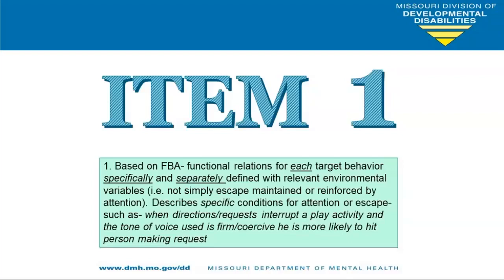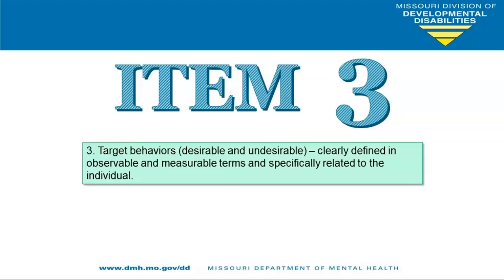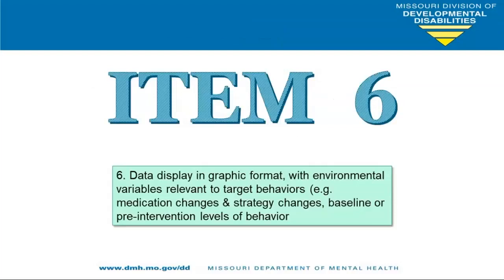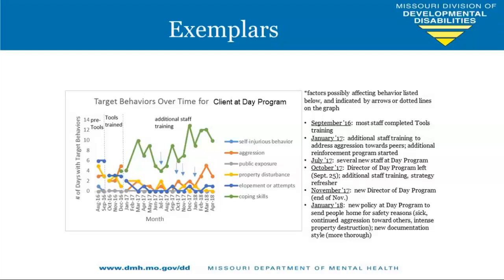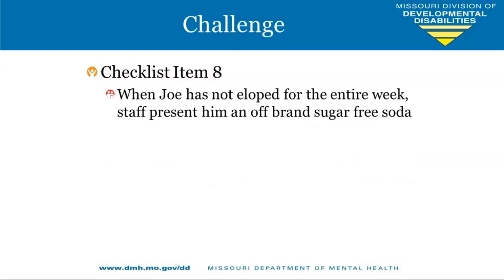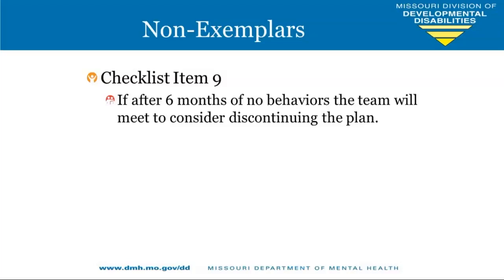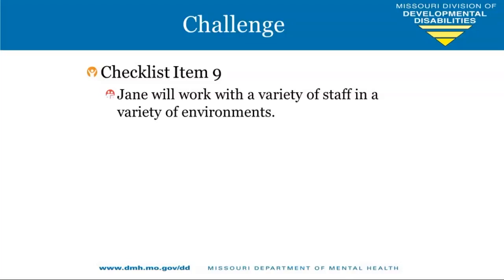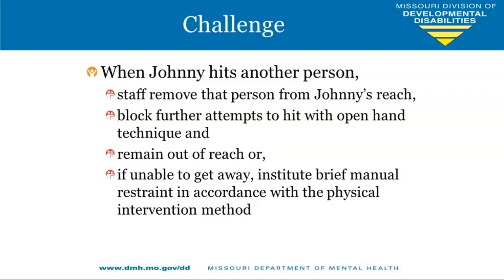Regional Behavior Support Review Committee New Team Member Training, Part 3